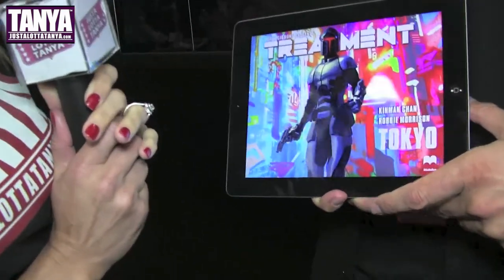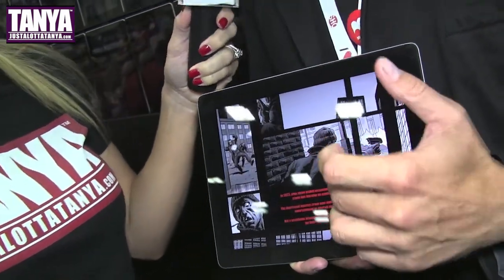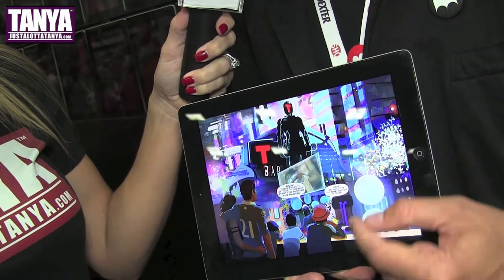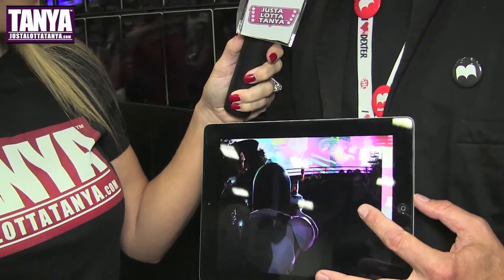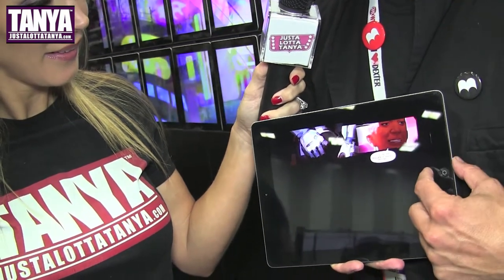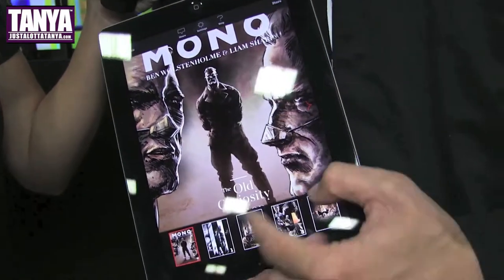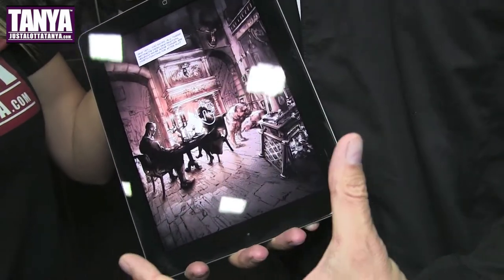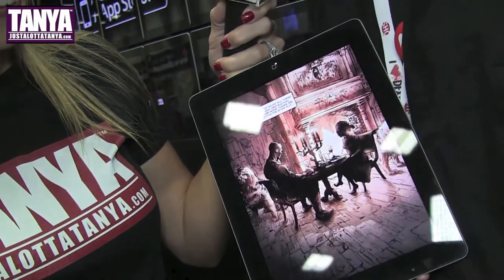SDCC MadeFire Comics Booth At San Diego Comic Con 2013 (HD)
- My blog of Superheroes and Cosplay
- All the other places I'm online!

Hello Heroes!

When I was at San Diego Comic Con I stopped by the Madefire Comics booth! Madefire is a application platform to view animated or motion comic books. It's a unique interactive reading experience that is very impressive. Have a look and you'll see what I mean. The have loads more comics coming to this platform including several franchise titles from IDW like Star Trek and My Little Pony.

Let me know what you think and be sure to visit the MadeFire website and say hello to the lads.

Stay super,
Tanya Tate